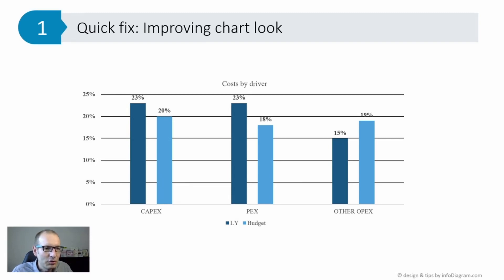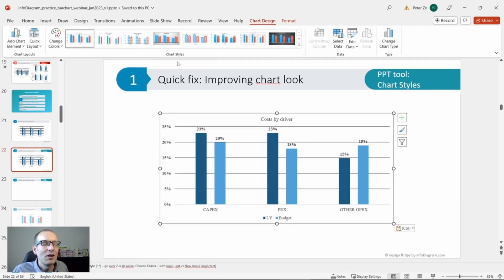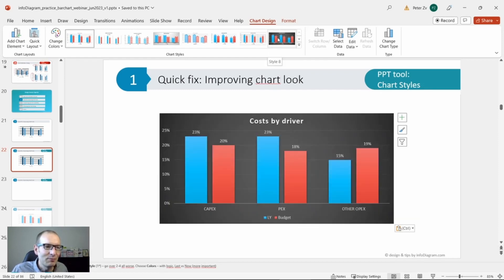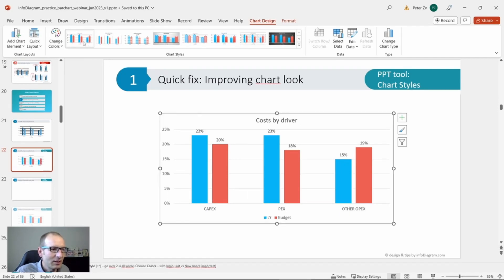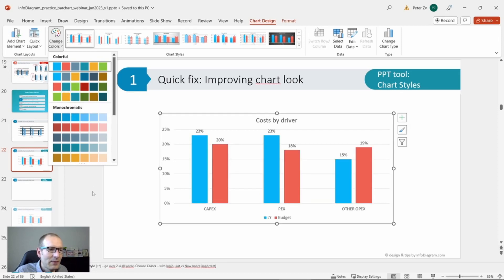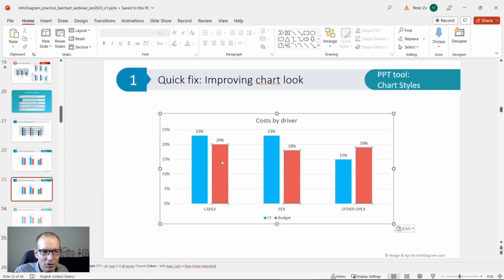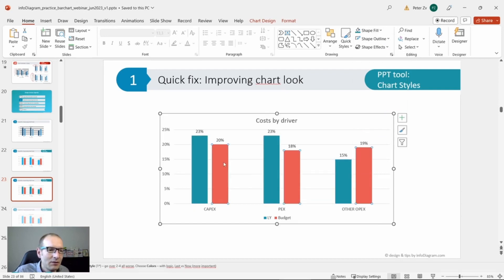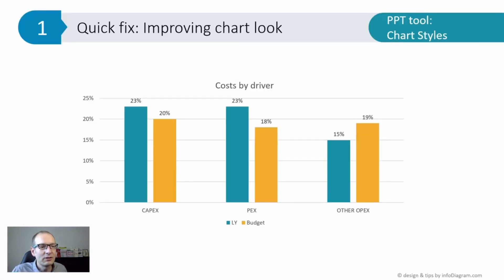IMPROVE PowerPoint Chart Look With Editable PPT Visuals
Learn how to elevate the look of PowerPoint Chart using smart editable graphics presented in this PPT training.